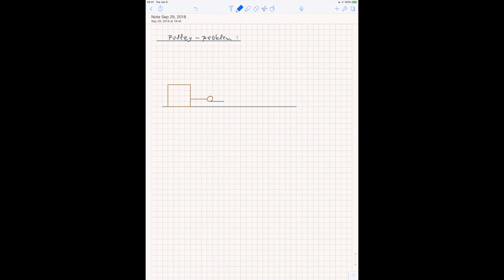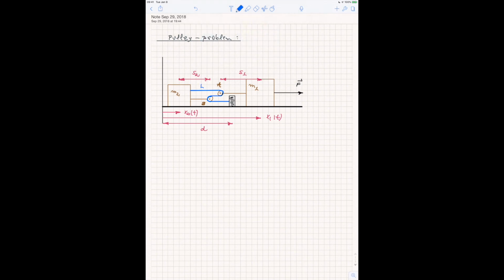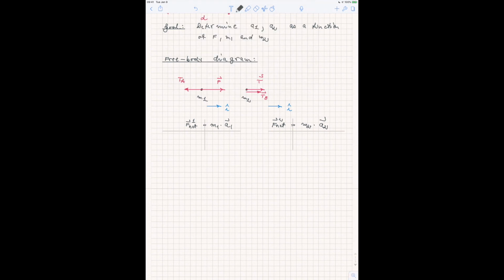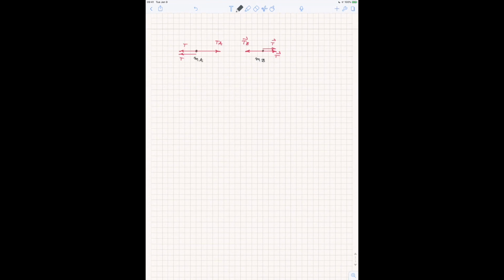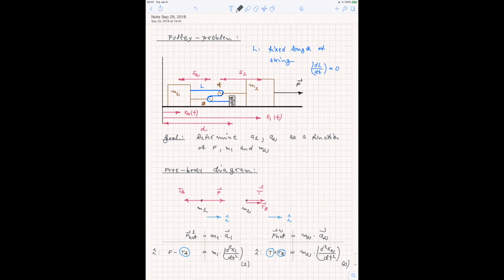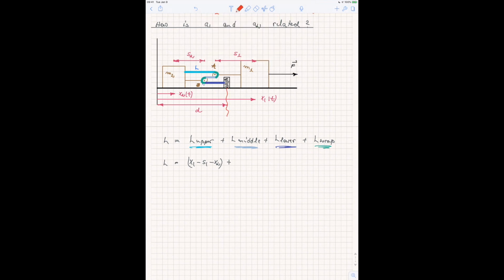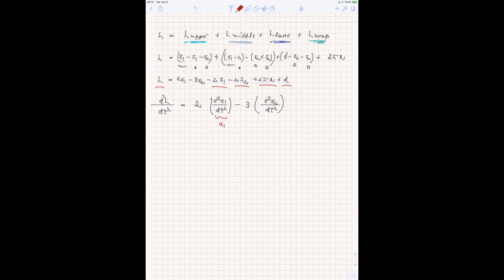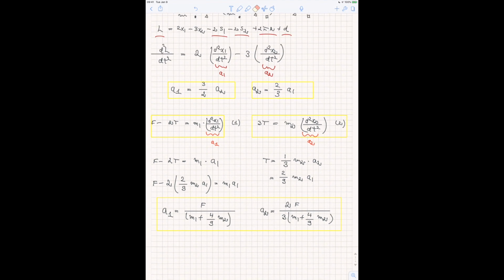Pulley problem / Temple University Department of Physics - Professor Bernd Surrow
Lecture 1961 Classical Mechanics